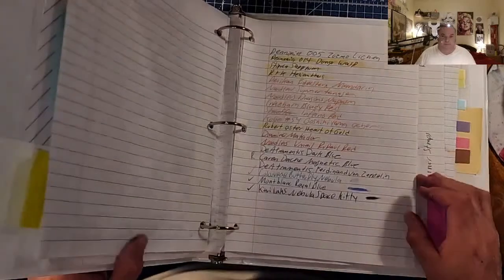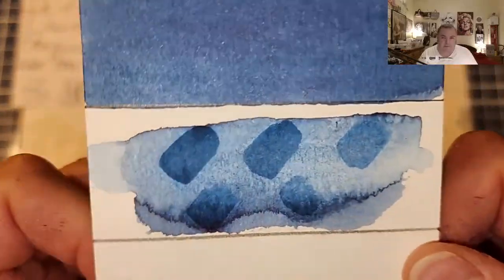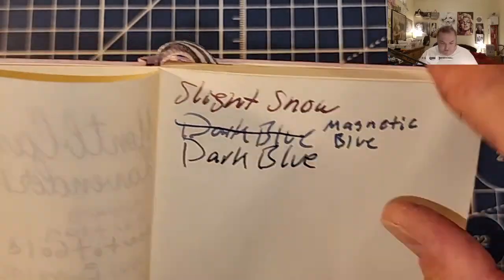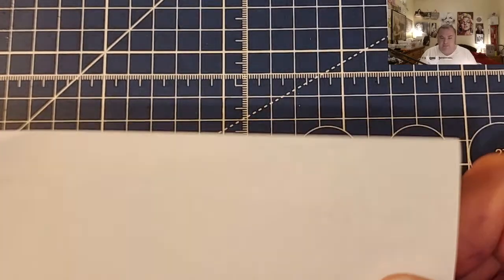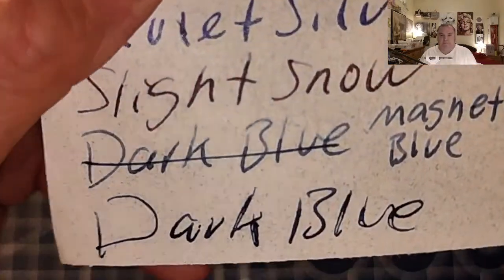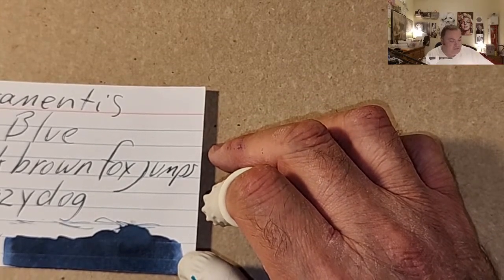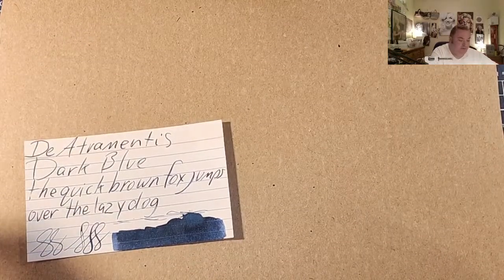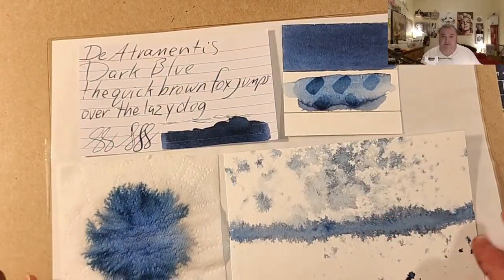De Atramentis Dark Blue